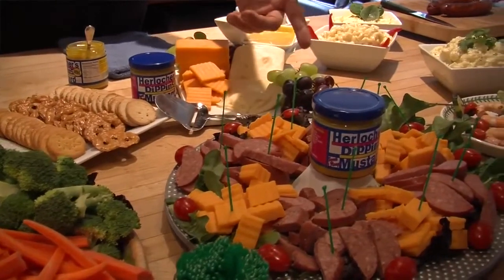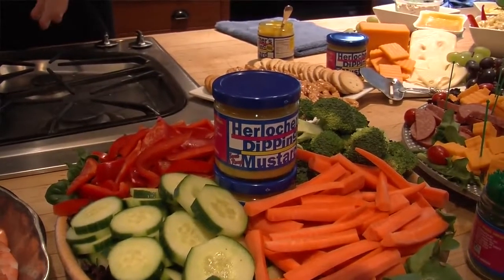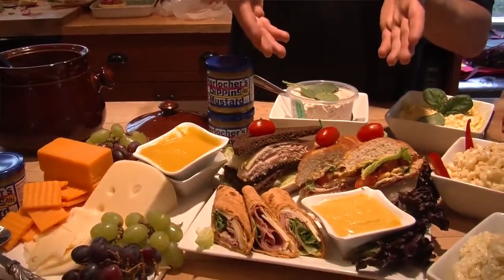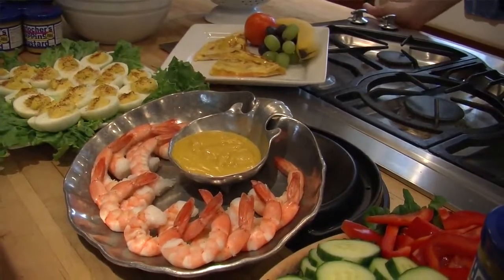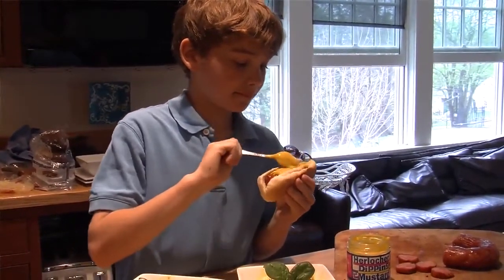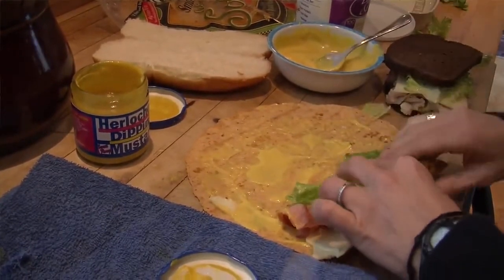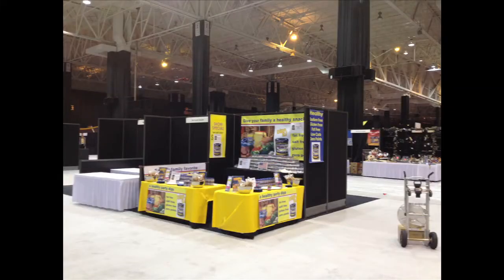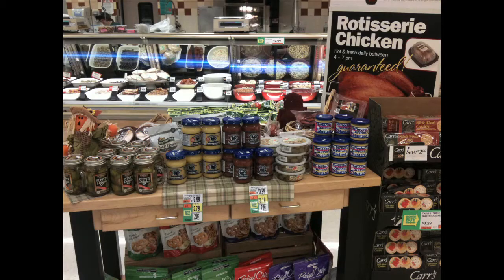The History of Herlocher's Dipping Mustard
See how it all began!